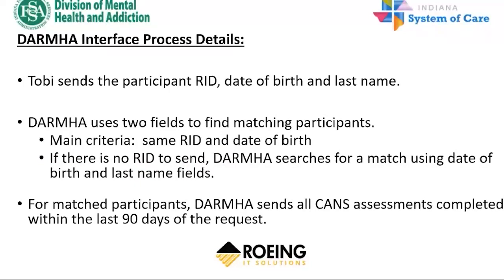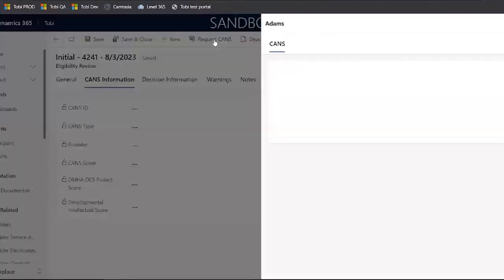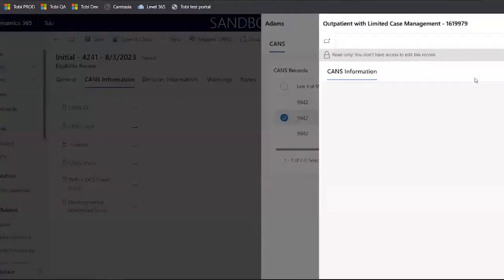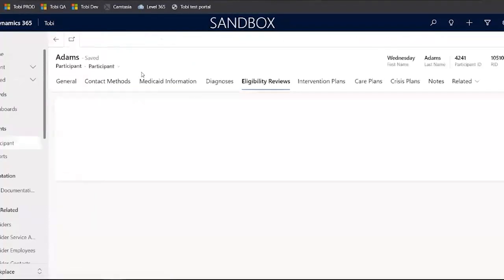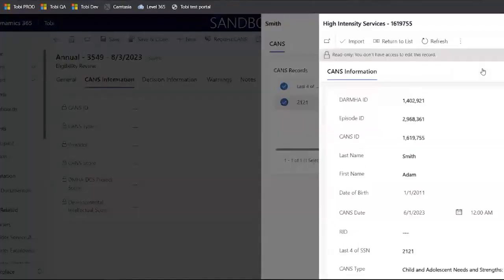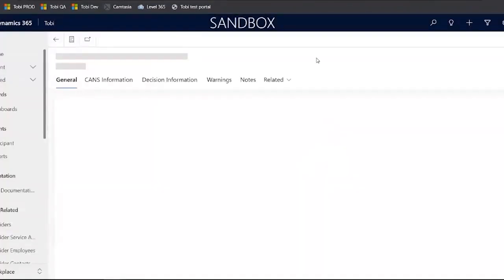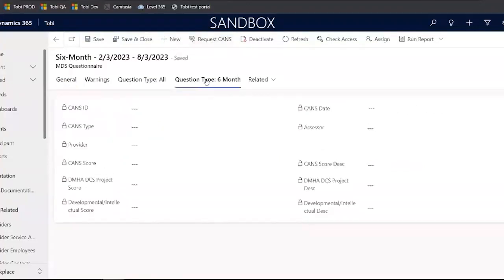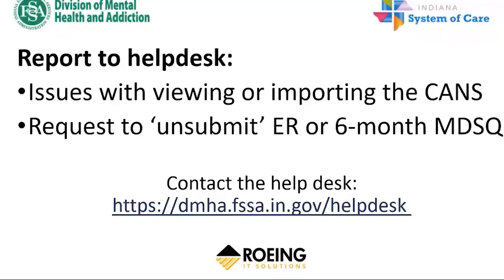DMHA | DARMHA Interface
How to import CANS assessments into Tobi.